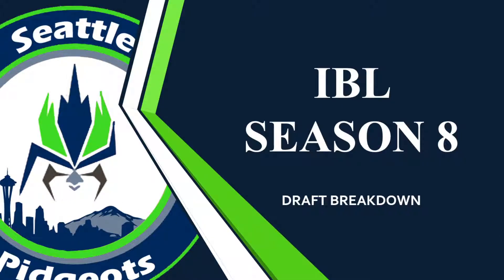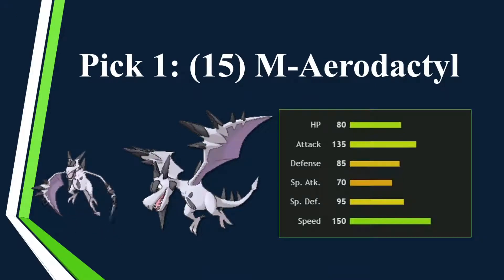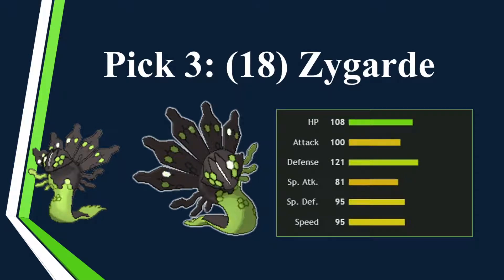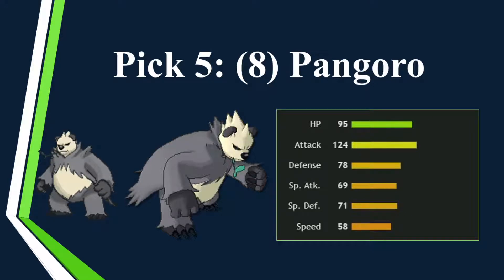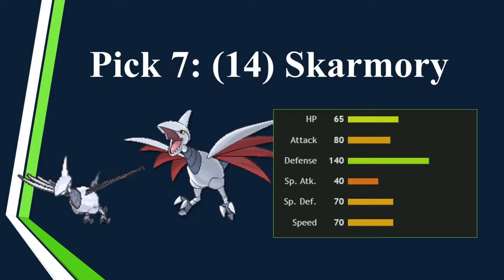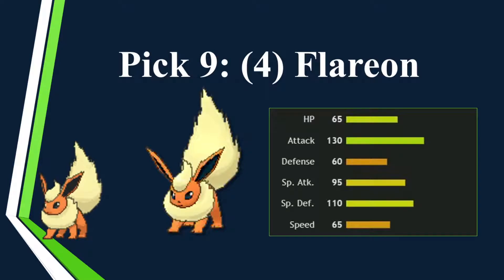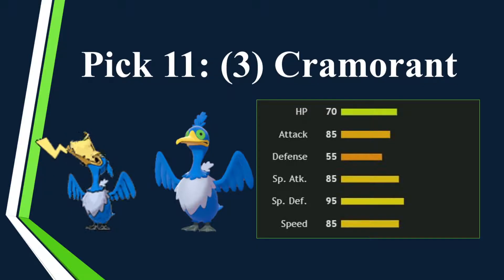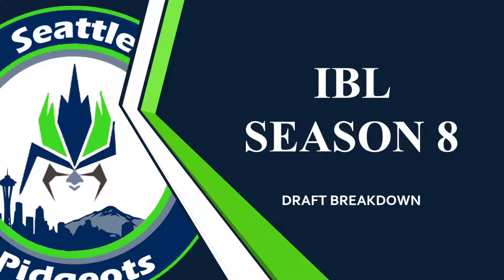IBL Season 8 Draft Analysis!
sry for the bad audio in the first 0:15 sec ):
DRAFT ANALYSIS for IBL Season 8! We drafted a pretty dope team in my opinion, hope yall enjoy!